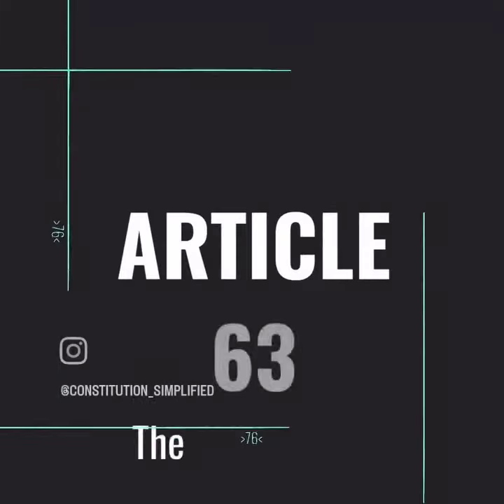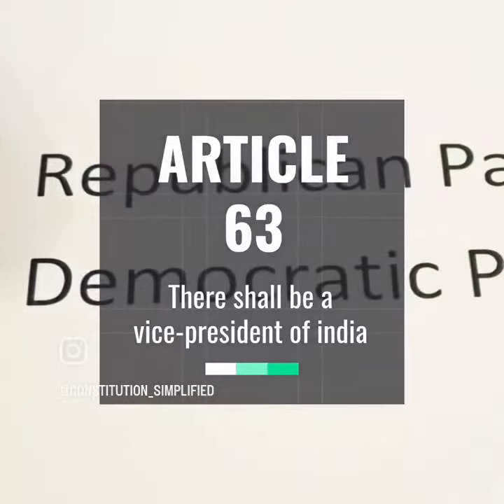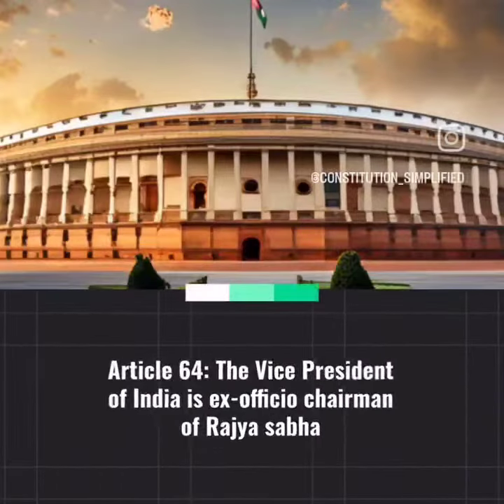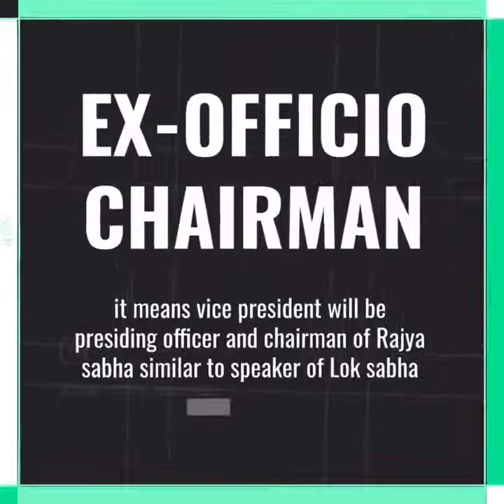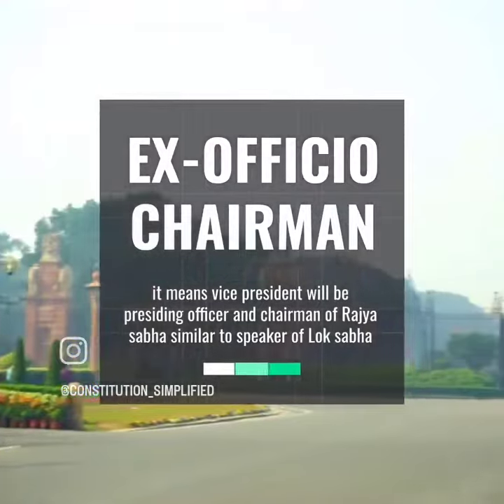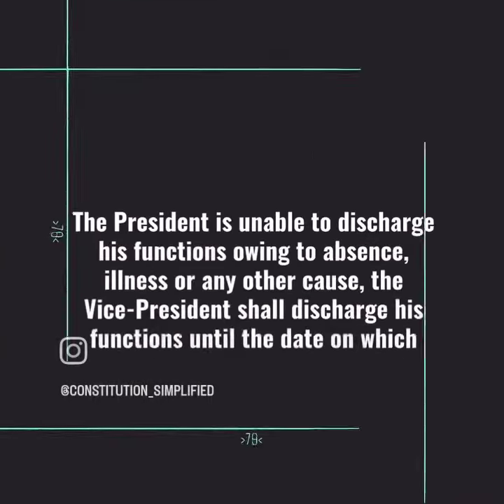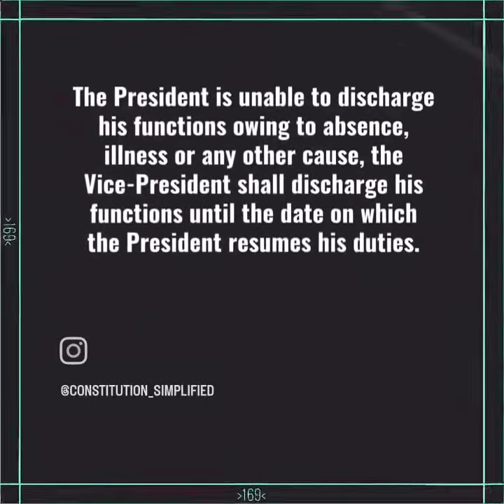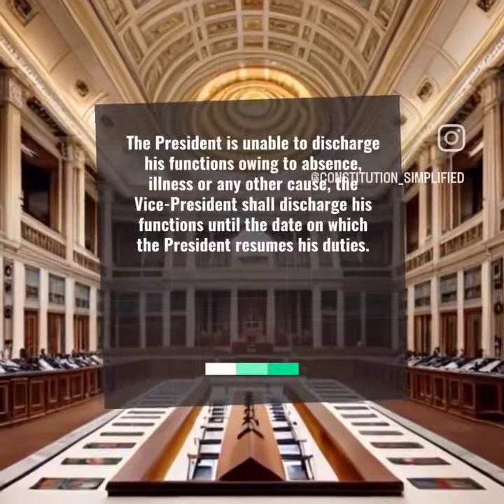Article 63,64&65 : Vice President of India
Decoding the Indian Constitution: Unveiling Articles 63, 64 & 65
Ever wondered who steps in when the President is away? Dive deep into the Indian Constitution with this video unveiling the secrets of Articles 63, 64 & 65!

Here's what you'll discover:

The Vice President: Meet the second-in-command, their qualifications, and the crucial role they play.
Chairman of the Rajya Sabha: Witness the dual responsibility of the Vice President as the head of the upper house of Parliament.
Powers and Functions: Understand the intricate system of succession and temporary takeover when the President is unavailable.
Debates and Controversies: Uncover interesting discussions and challenges surrounding these vital articles.
Constitutional Significance: Learn how these articles contribute to the balance of power and stability of the Indian government.